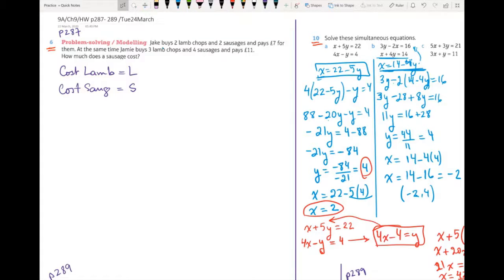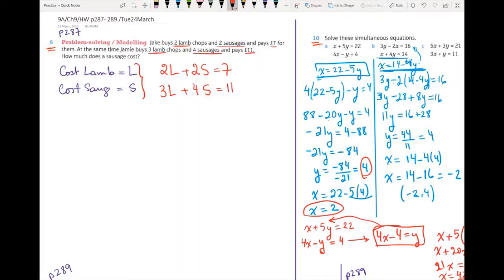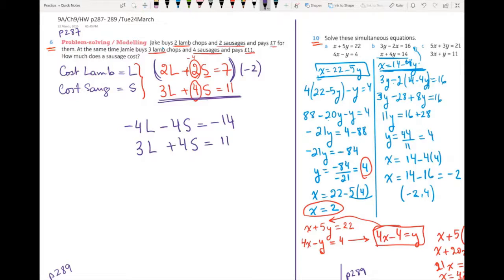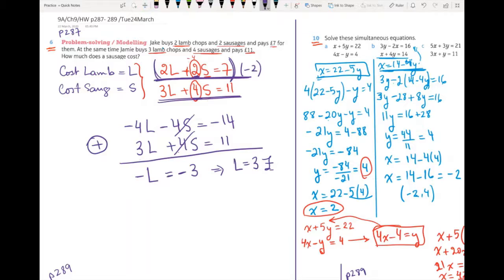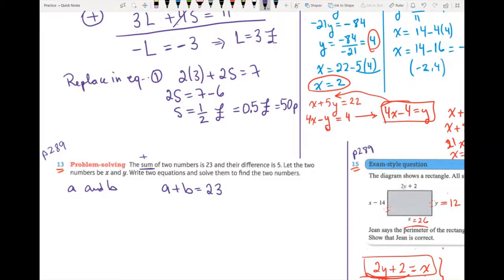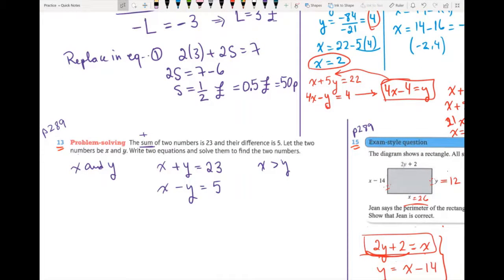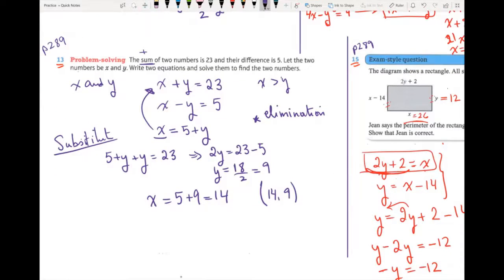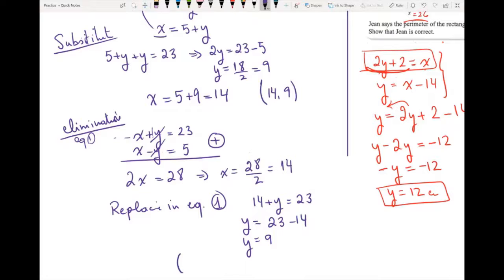Solving a system of linear equations by substitution.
Walkthrough and solving a system of linear equations using the substitution method.